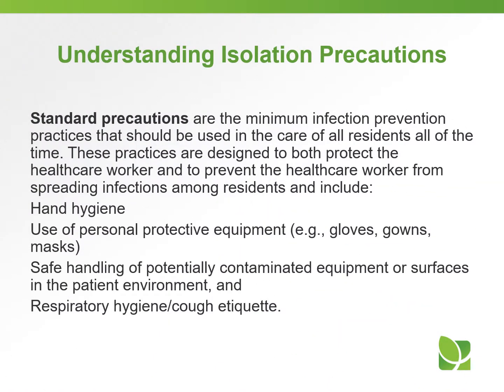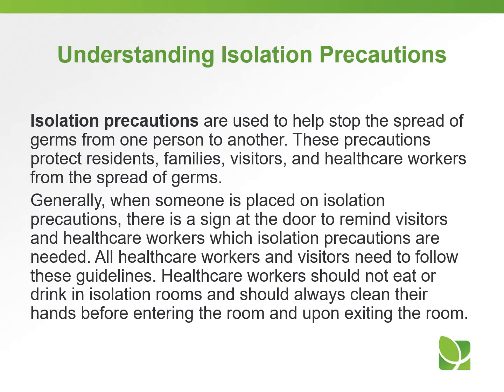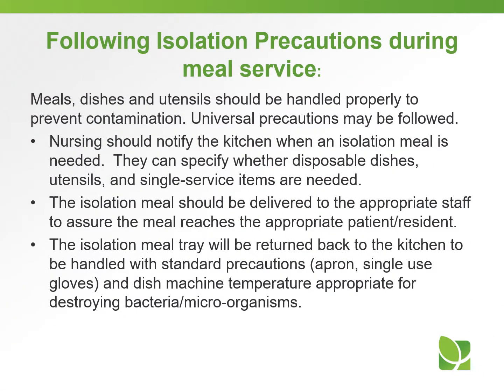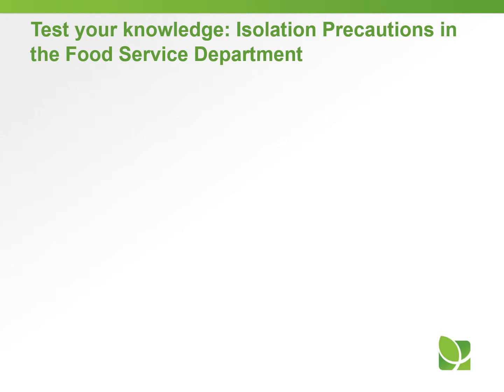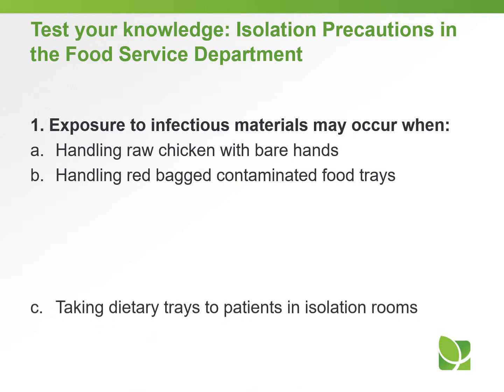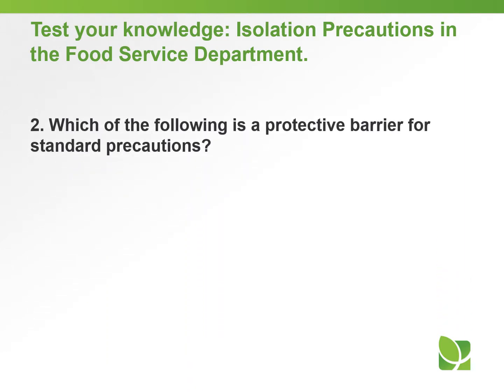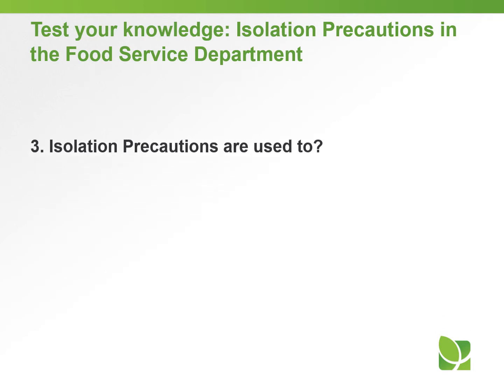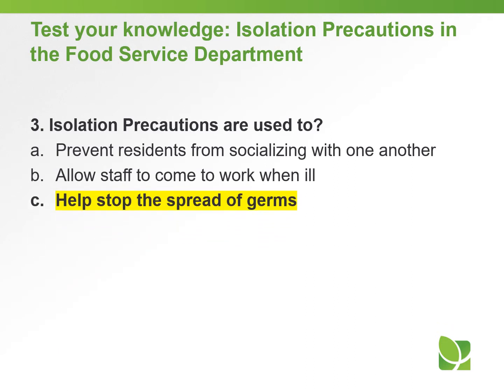Isolation Precautions within the Food Service Department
Understand the departmental risk of exposure to infectious materials. Understand the difference between standard and isolation precautions